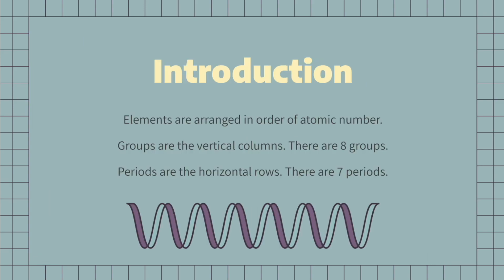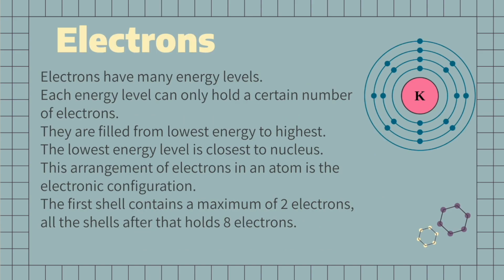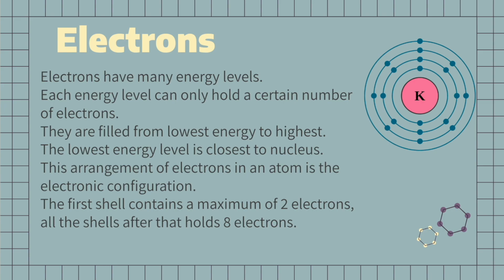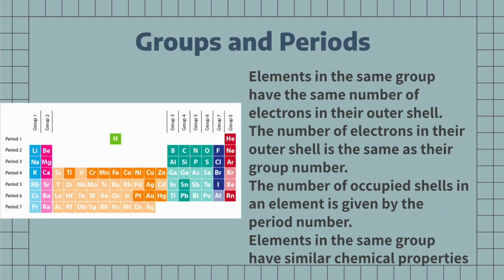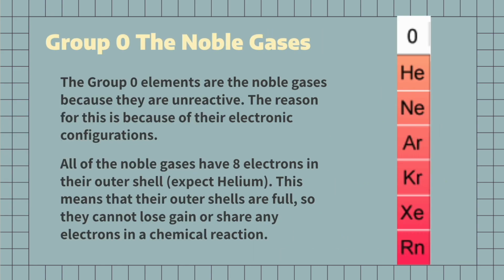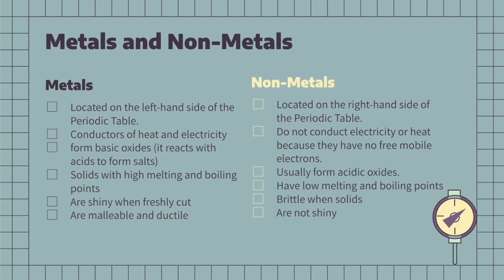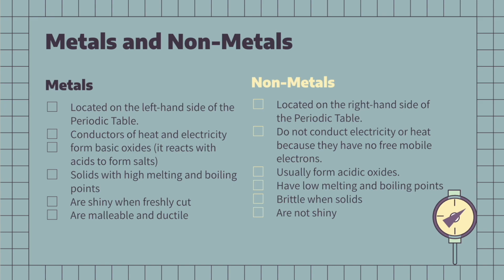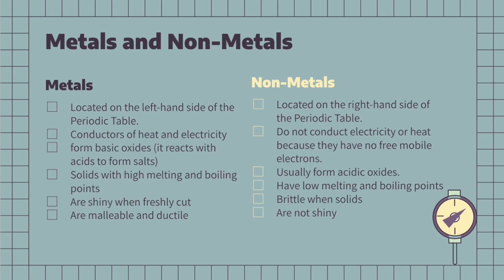Chapter 4: The Periodic table | Chemistry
In this video, I will be discussing the following topics:
- Intro (0:00)
- Introduction to Periodic Table (0:12)
- Electrons and Their Configuration (0:41)
- Groups and Periods (1:32)
- The Noble Gases (2:20)
- Metals Vs. Non-Metals (2:47)
- Outro (4:06)